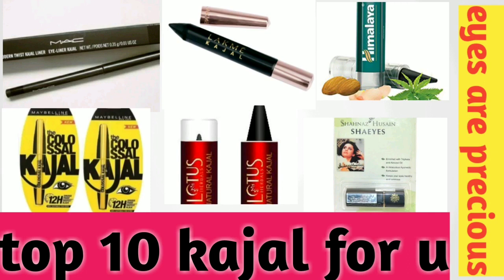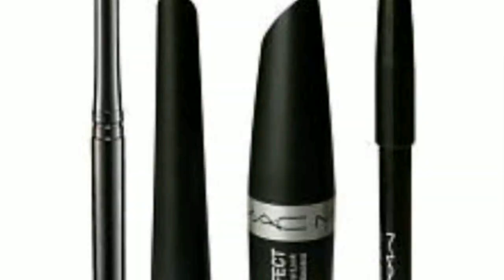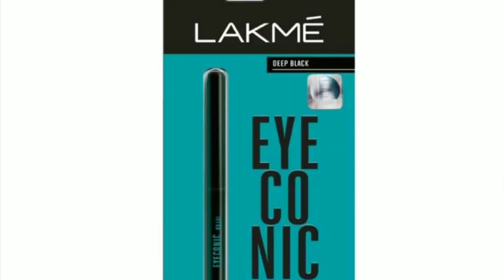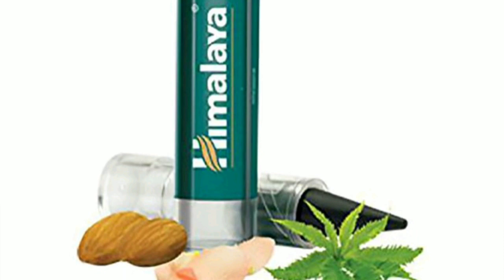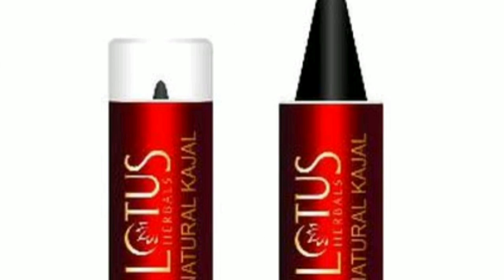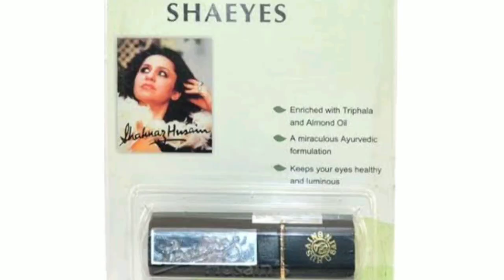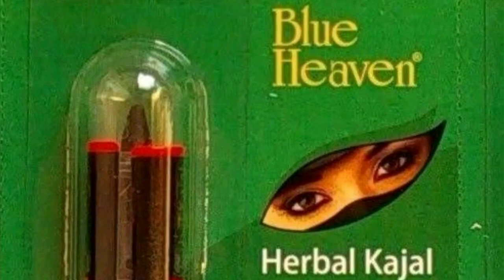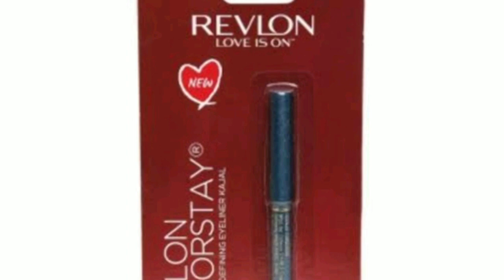Top 10 kajals available in market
Choose ur kajal my share best kajals here. All products are awsm. All available in market and any online shop. Feel urself as a diva .
Instagram paul amita 417
Facebook amitapaul
16/10/2019